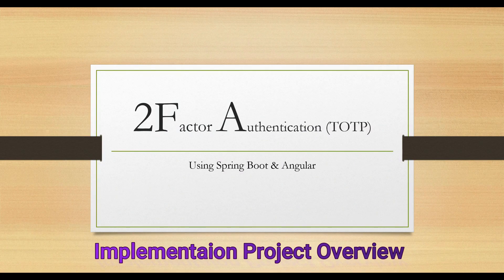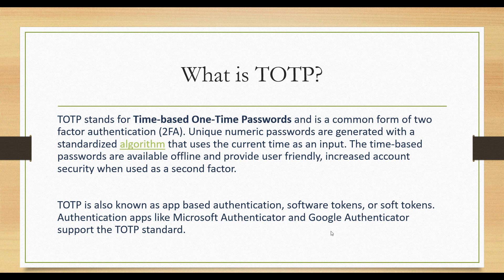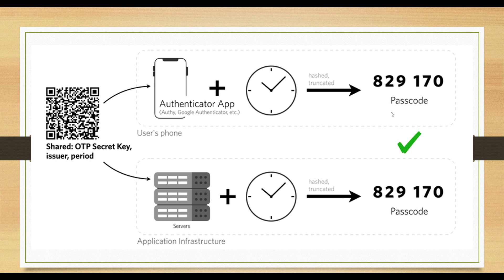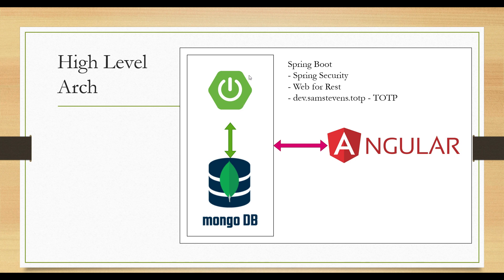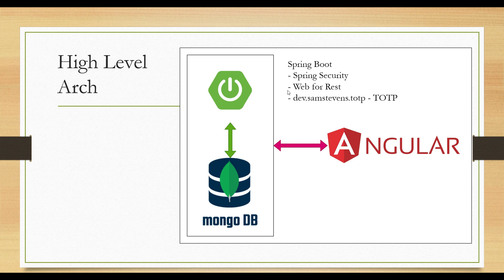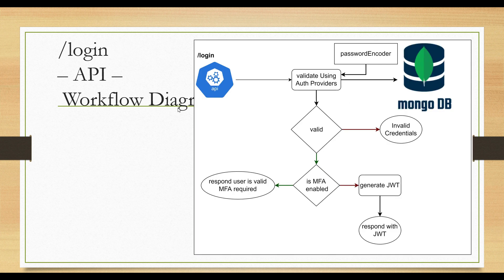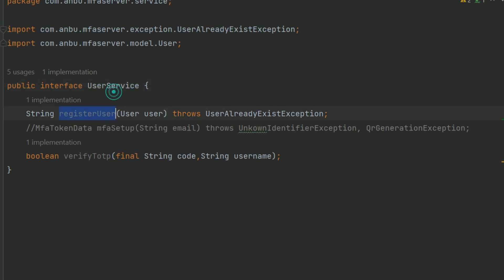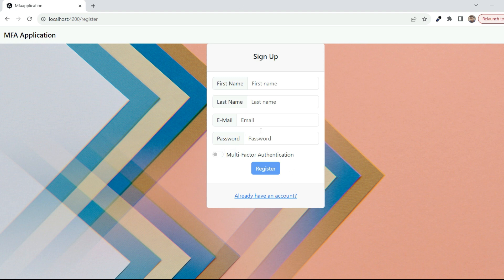Part 1 (overview)- Securing Your App: TOTP Authentication with Spring Boot and Angular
Enhance the security of your web applications by implementing Time-based One-Time Password (TOTP) authentication! In this tutorial, we'll walk through the entire process of integrating TOTP into a Spring Boot backend and an Angular frontend. Learn the fundamentals, set up the backend, generate QR codes, implement verification, and create a seamless user experience. Secure your applications with this powerful two-factor authentication method. Find all the code in the repository linked below.